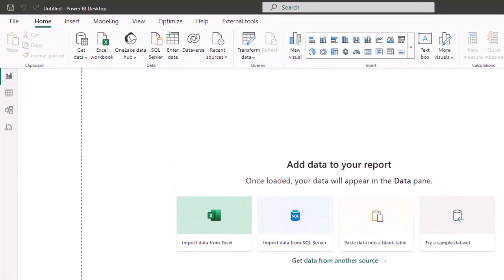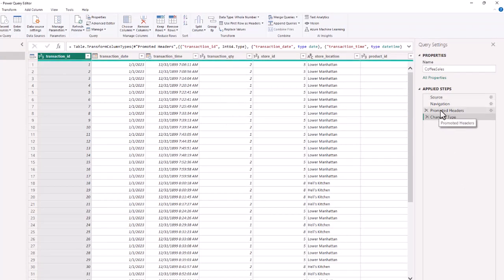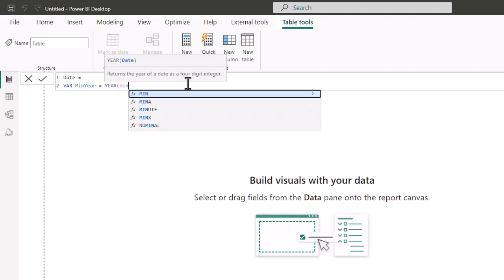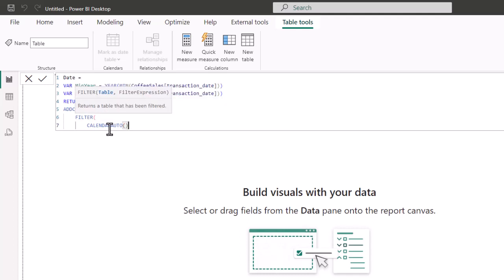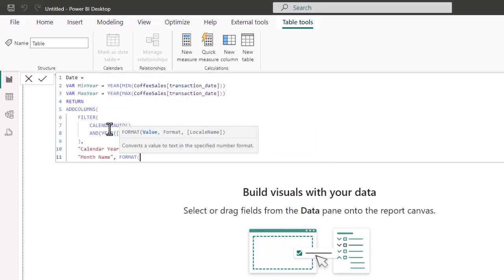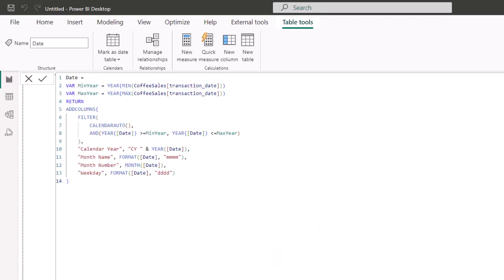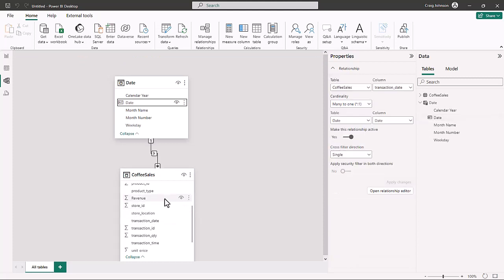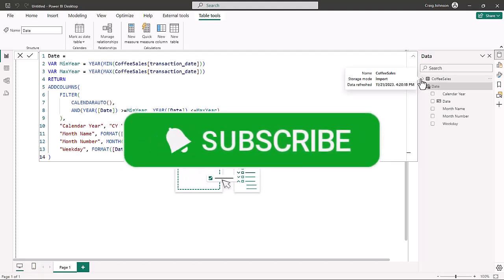Dax Build Date Table Power BI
How to build a simple date table with Dax in Power BI.  You can copy and reuse the Dax Formula when creating new data models.

00:00 Introduction
02:27 Load Excel Data
04:23 Rename Table with Power Query
05:28 Dax Formula to create Date Table
10:15 Final Dax Formula for Date Table

Link to Sample Data for Video: - Coffee Shop Sales

Power BI
Google Analytics
Google Ads
HubSpot